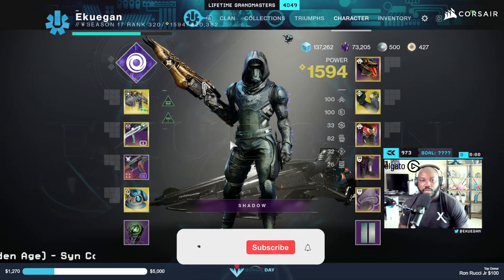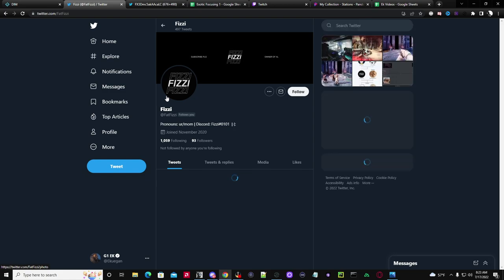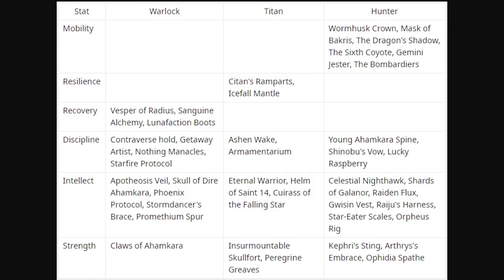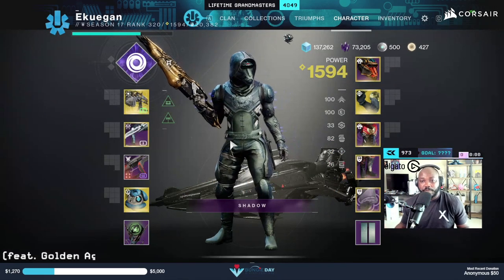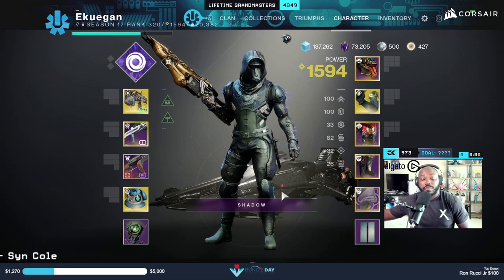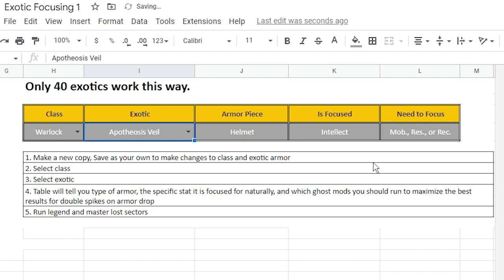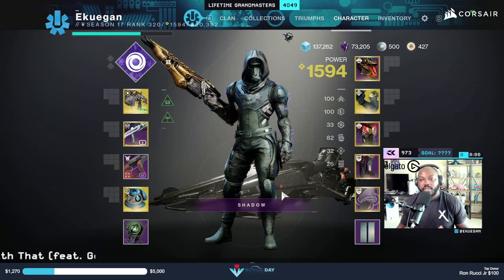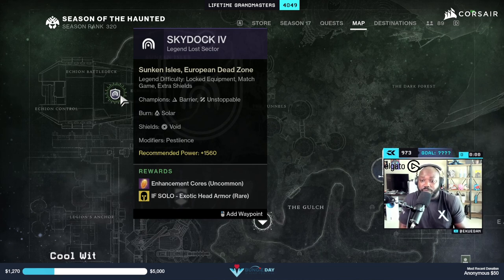THIS IS HOW THESE MODS *ACTUALLY* WORK! | Destiny 2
SEASON 17
Season of the Haunted is available to play on PC, Xbox Series X, Xbox Series S, PS5 & Stadia.